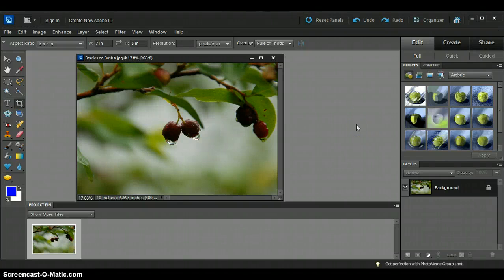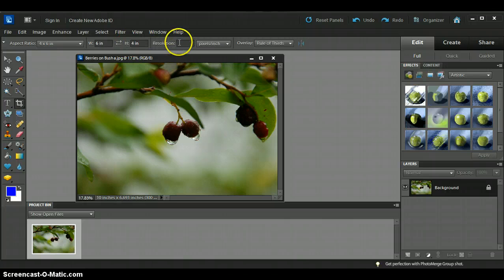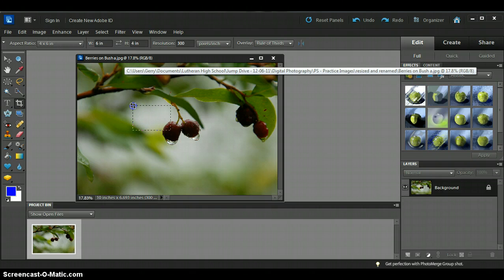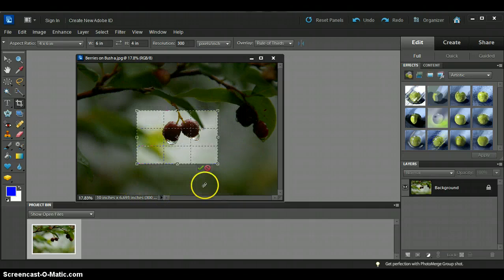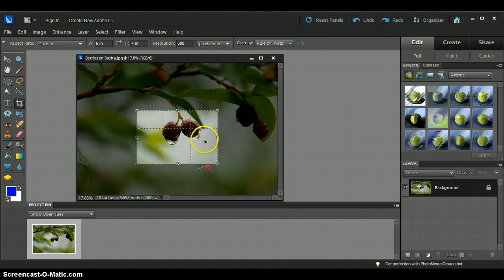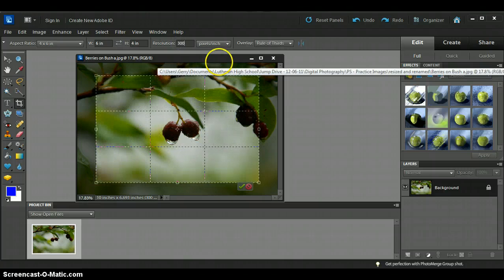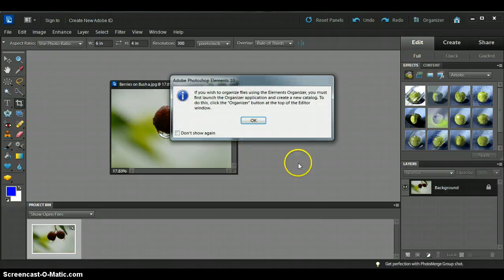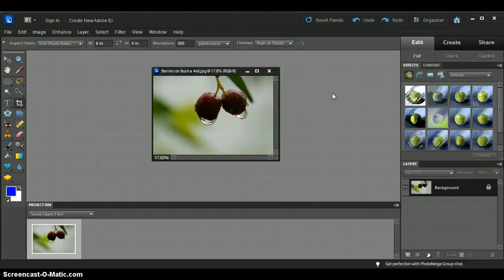Crop Tool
Using the crop tool